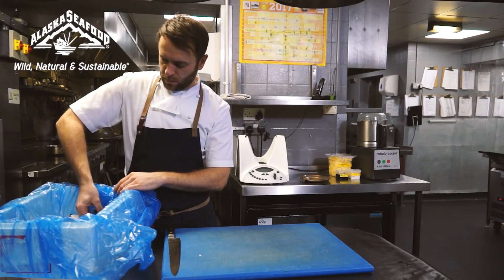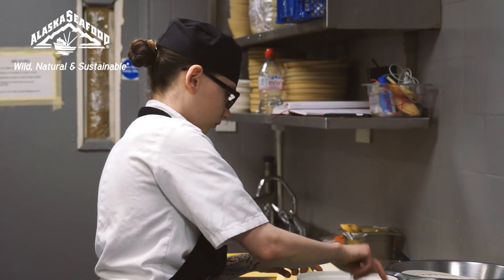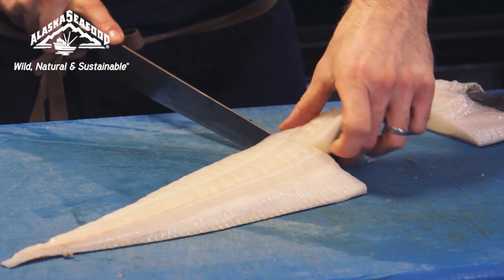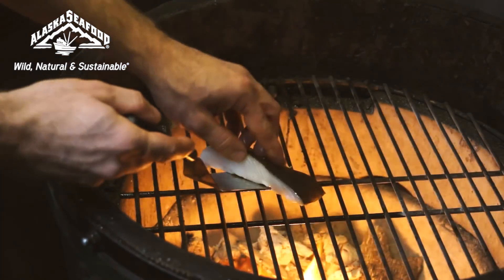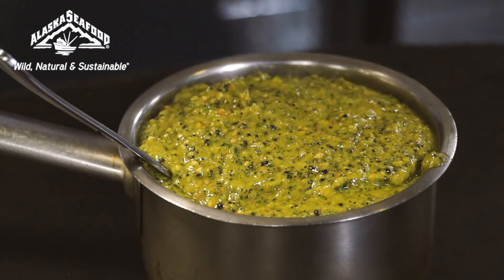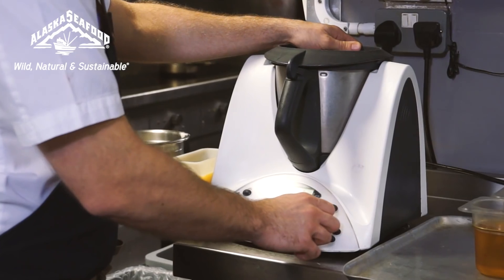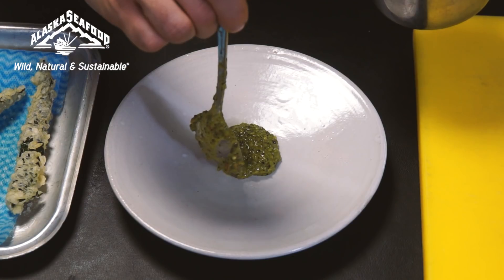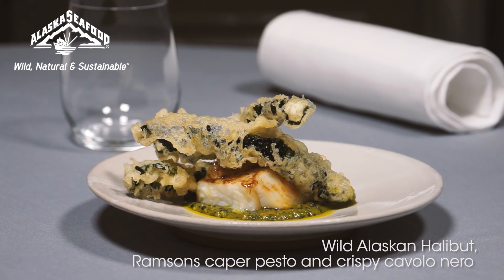Wild Alaska Halibut cooked in beef butter, crispy cavolo and ramson caper pesto recipe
Wild Alaska Halibut cooked in beef butter, crispy cavolo and ramson caper pesto recipe, by Adam Reid from Adam Reid at The French in Manchester. Adam is using wild Alaskan halibut. Adam talks us through, why he chooses to use the fish and what to look for when buying the fish.